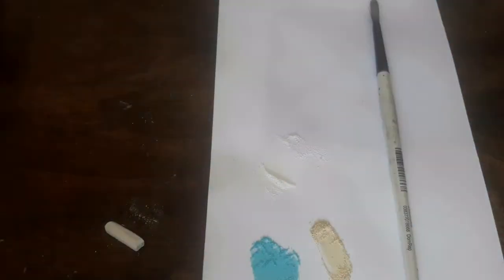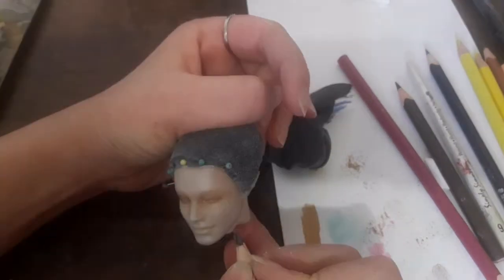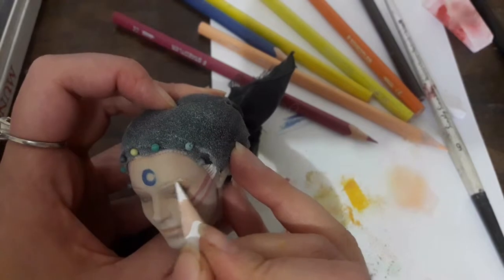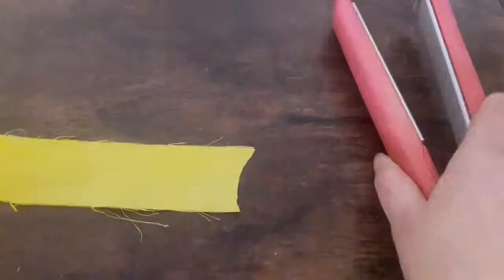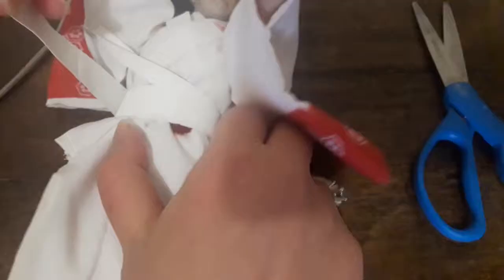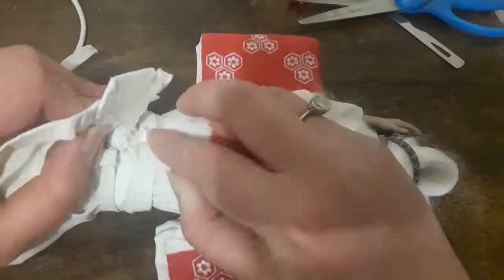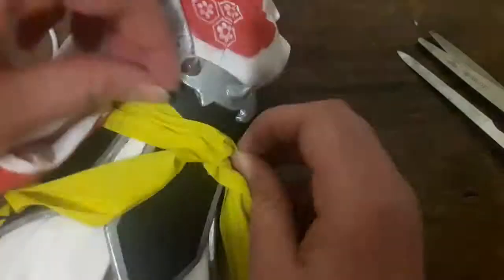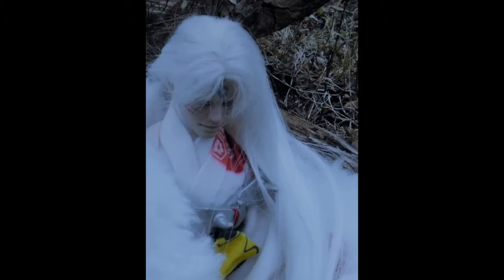Sesshomaru Doll Repaint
This doll took months because I could only make him when I have a little bit of free time. And each piece, I have to make a prototype. Sometimes even more. I actually make 3 prototype for his kimono, make 2 final pieces, one of which was messed up due to the smudging of the paint. I learn from it and made the second one. There were a lot of trials and errors basically. But the final result was well worth it.
Even if you are not interested in the face repaint, please at least look at how he is put together. I think you may find it very interesting if you are a nerd like me.
Emailing me is not a binding contract. It is to provide you more information before making the decision whether or not to buy.